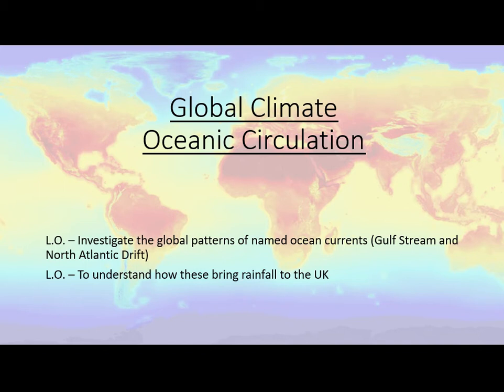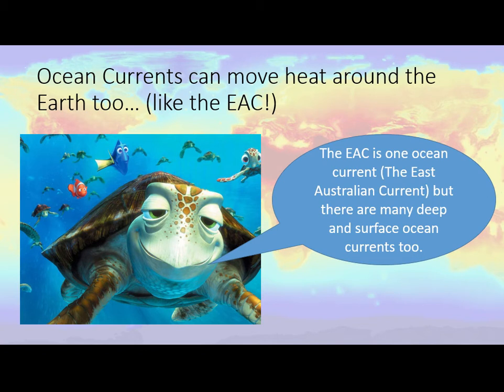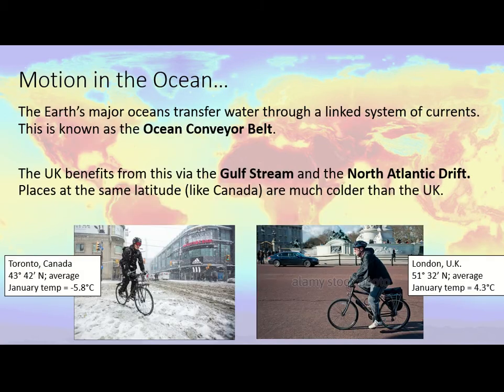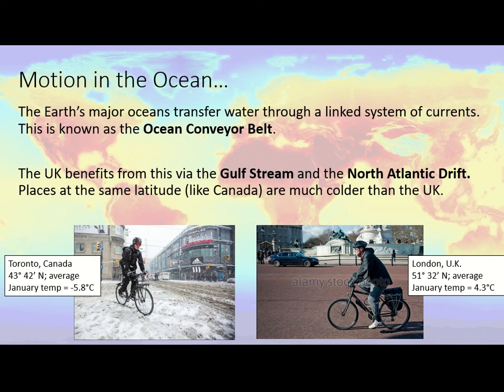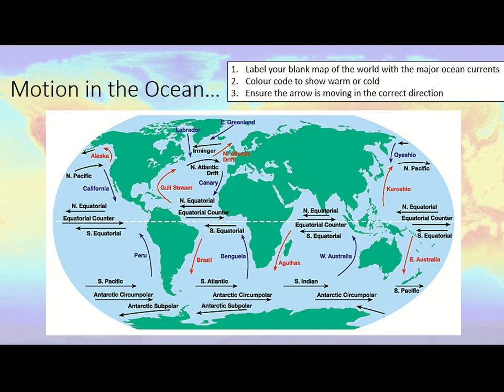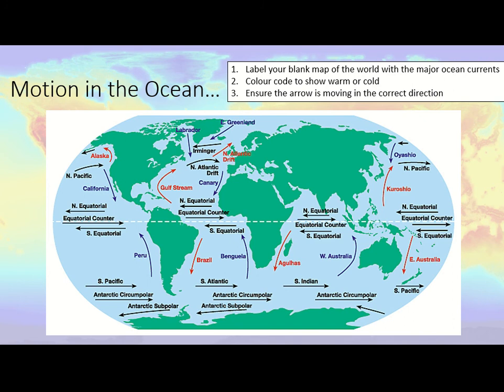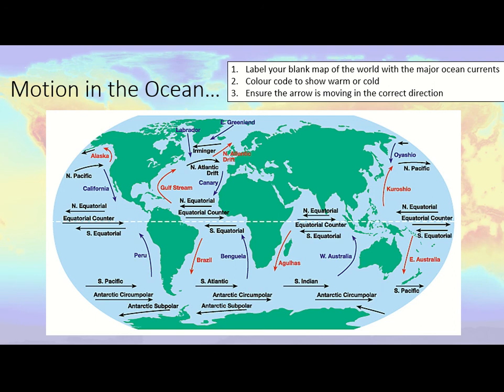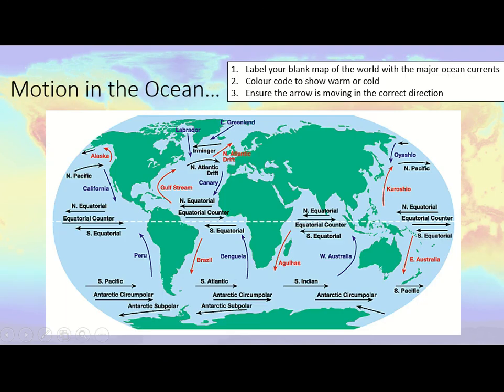Weather Hazards and CC 2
This session looks at how oceanic circulation can affect climate around the world. It looks specifically at the examples of the Gulf Stream and North Atlantic Drift and how these affect the UKs climate both in terms of temperature and precipitation